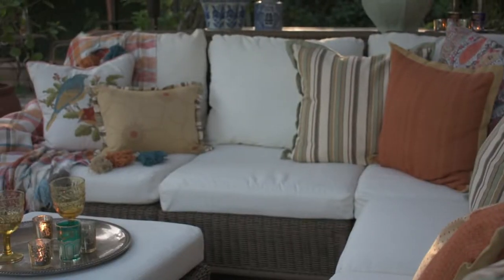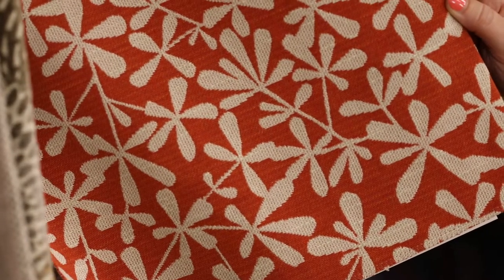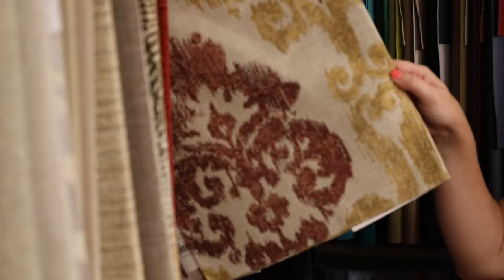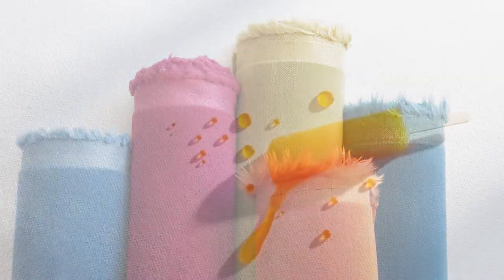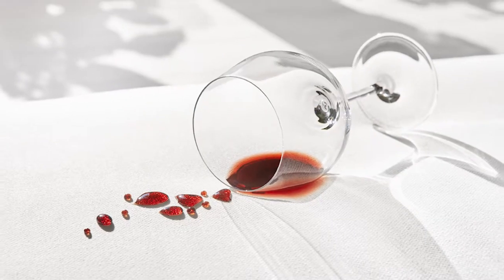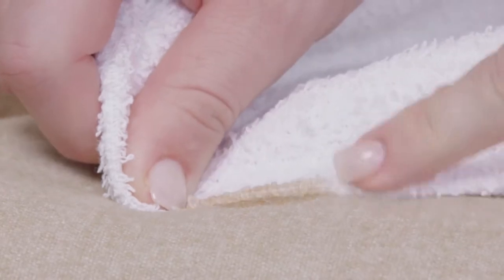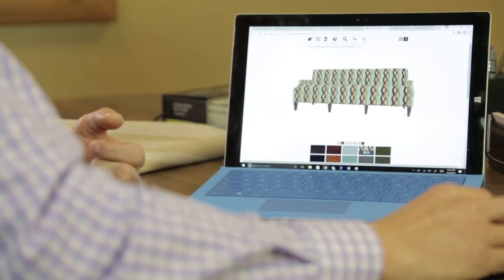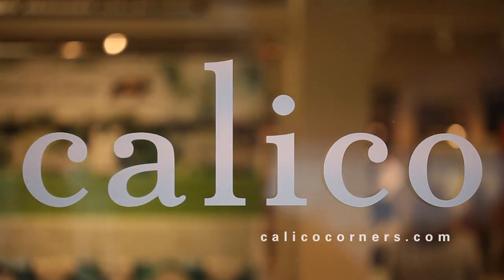Performance Fabrics at Calico